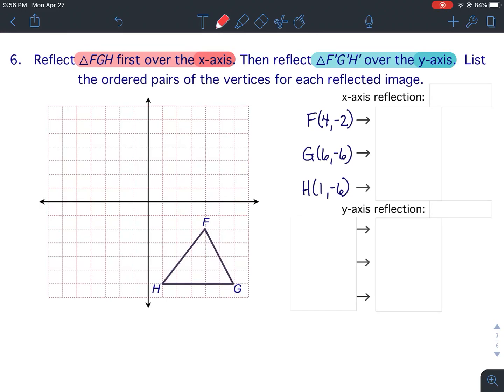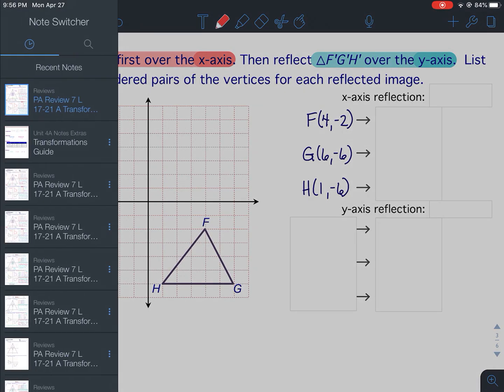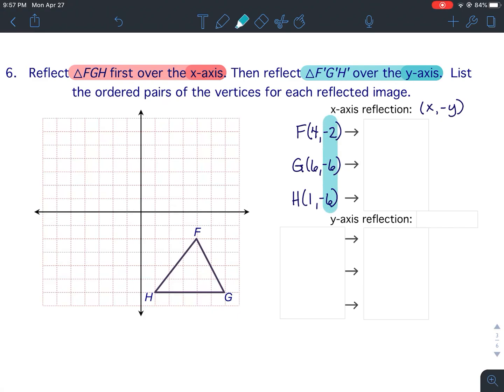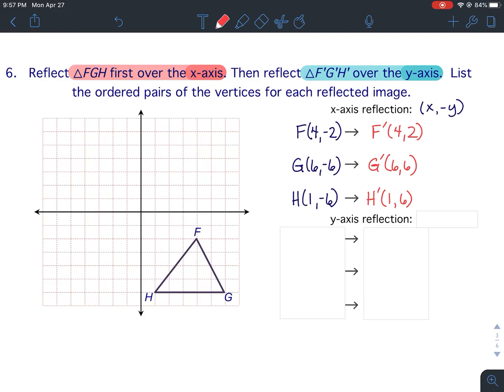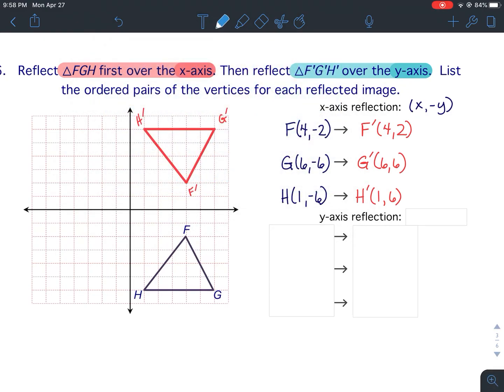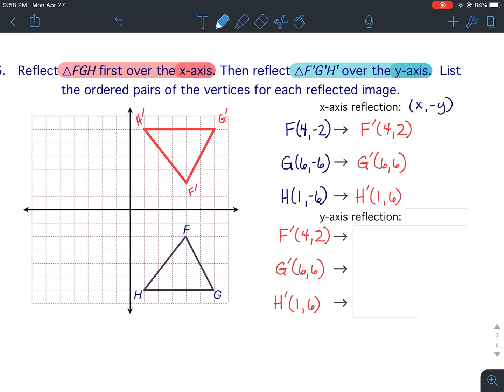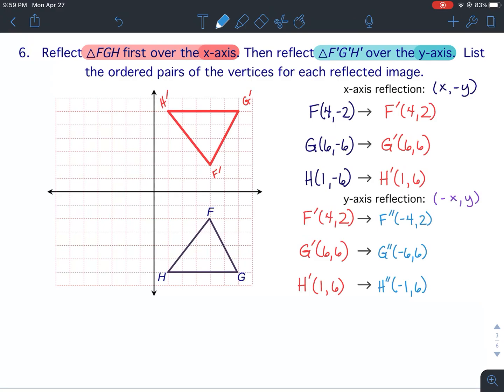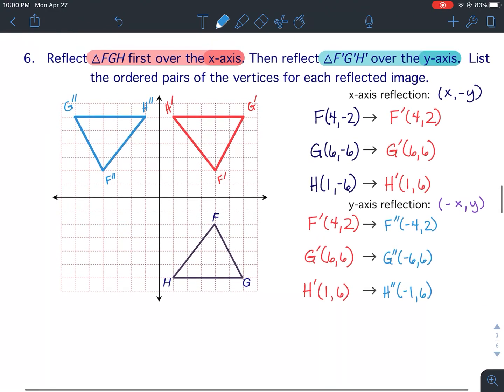Transformations (17-21) Review: #6